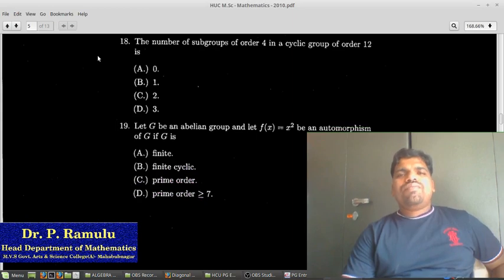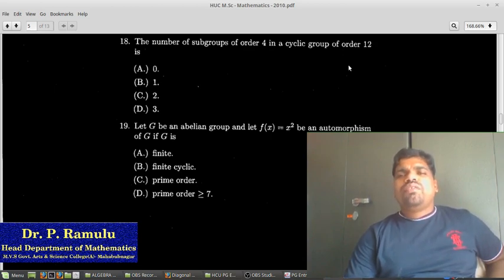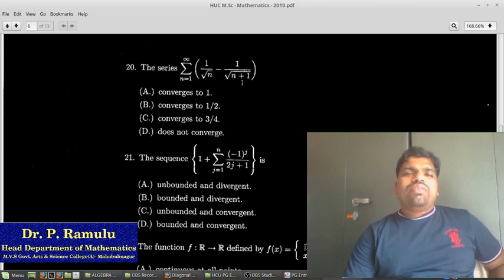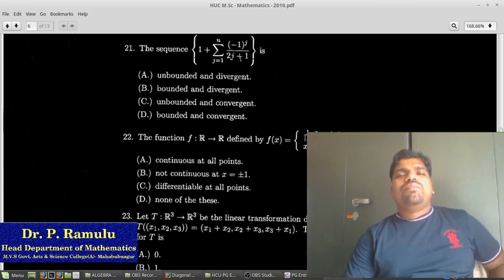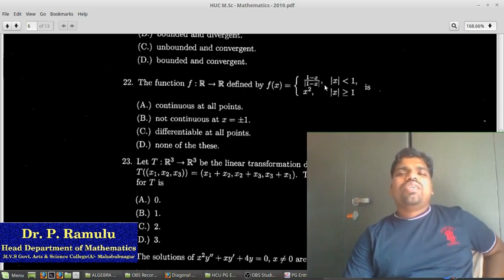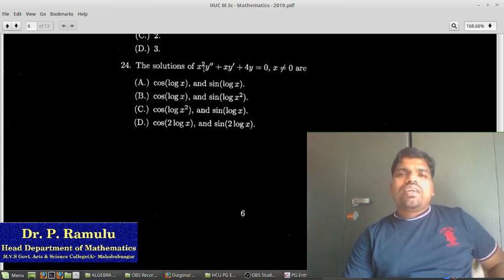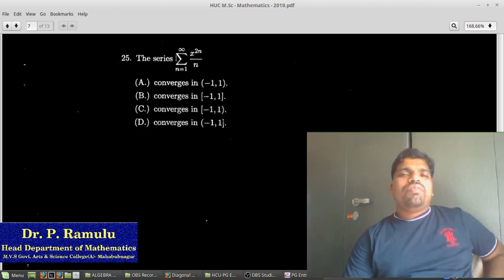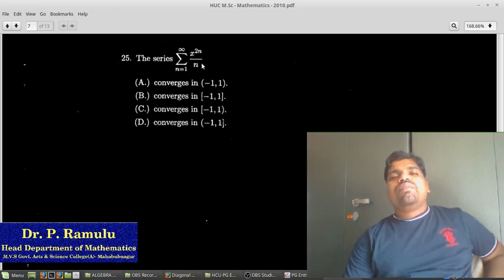M.Sc Mathematics Entrance Classes Lecture-3 by Dr. P. Ramulu